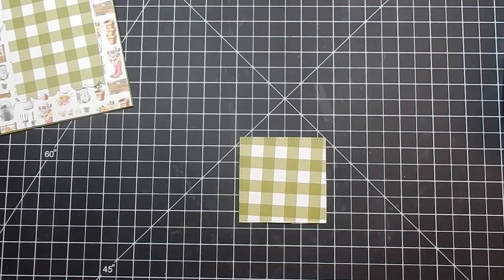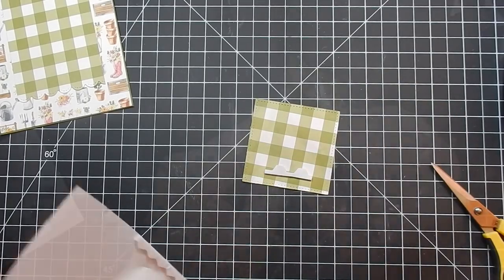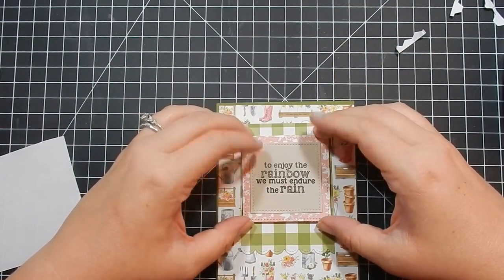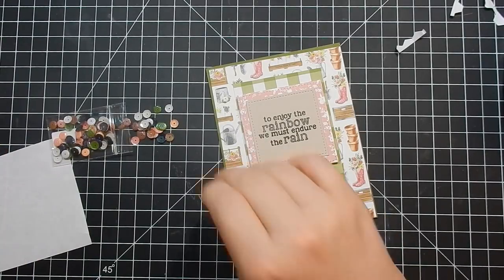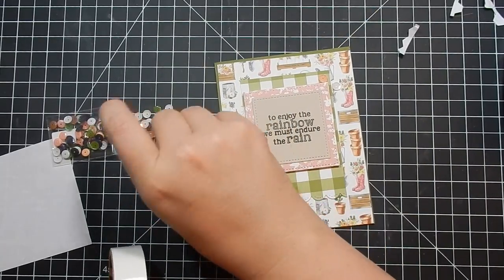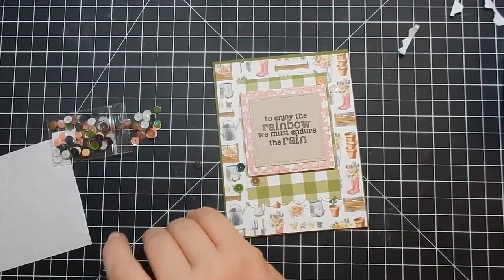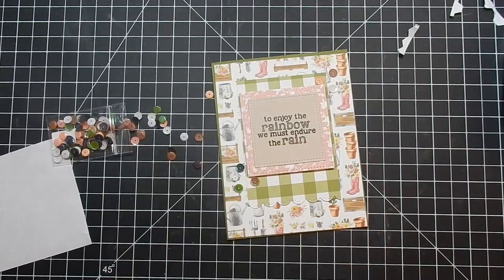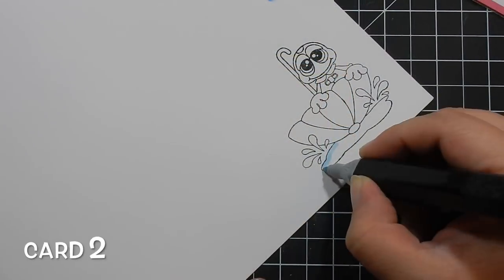10 Cards 1 Kit | Scrapping For Less | The Colors of Spring | April 2018 | Guest Designer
I was invited to be guest designer for the month of April for Scrapping for Less.  Don't forget to check out the unboxing video and blog hop!

MY FAVORITE CRAFTY CLASSES

Here are some themes:
May: Masculine/Father's Day
June: One Layer Cards
July: School Themed/Primary Color/Teacher
August: Friendship
September: Halloween
October: Autumn/Thanksgiving Cards
November: Christmas or Other Religious Holiday
December: Coffee/Cocoa/Tea